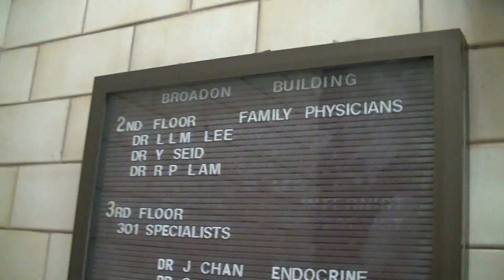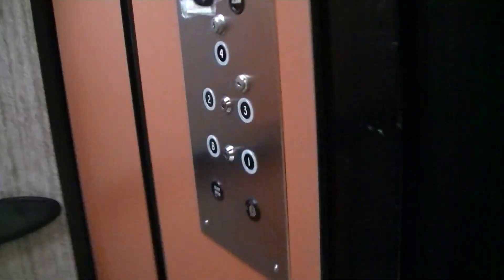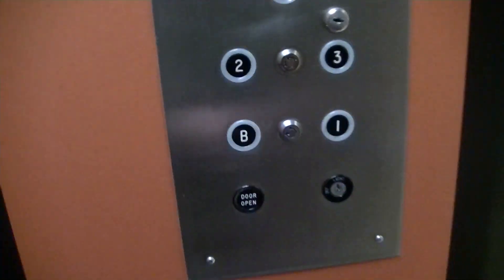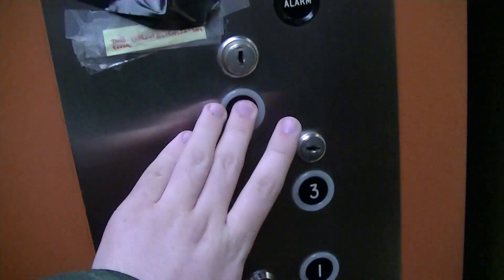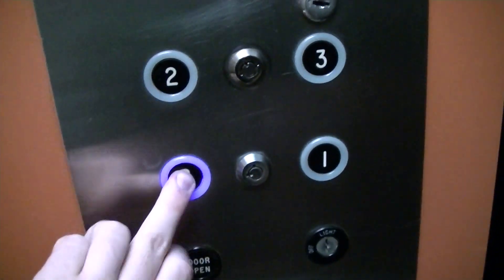Vintage Dover Hydraulic Elevator @ Broadon Building, Toronto ON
This is an amazing old Dover elevator from the early 1970s, however, it’s quite slow and it could’ve been made scenic. Despite that, this is still a great find. Before I took this video, it wasn’t working properly, so someone had to go reset it.